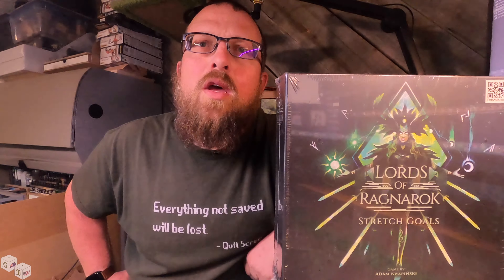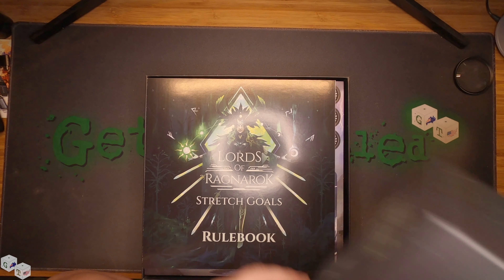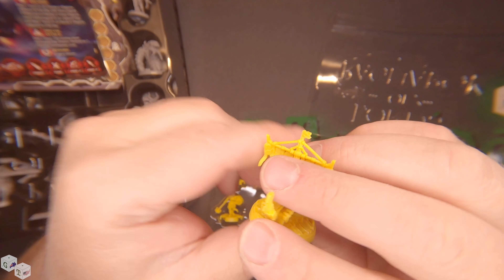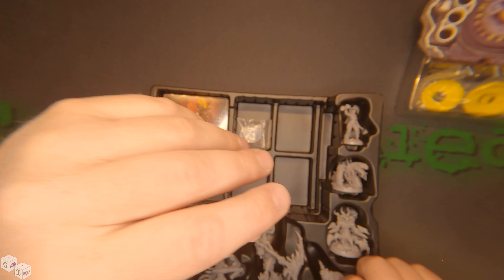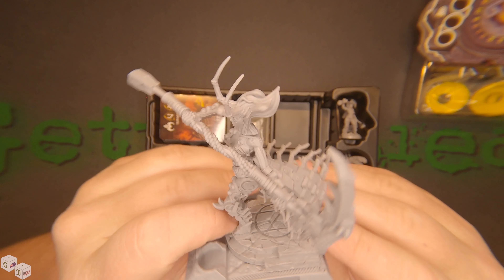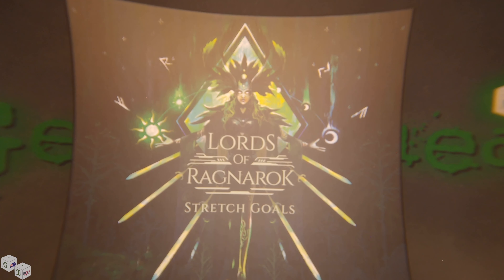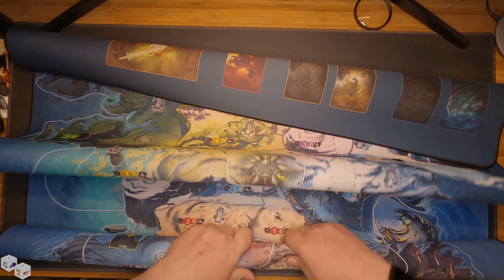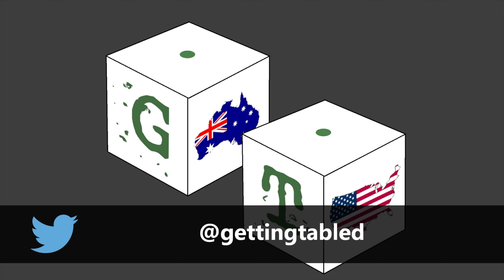Lords of Ragnarok: Stretch Goals | UNBOXING 4K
And finally in part 3 of our unboxing we finally get our eyes on the stretch goals and im a nice surprise these will be available at retailers which is a nice change from the norm. Come join George "The Yank" as he unboxes the last of his pledge for us all.

Music created by Eric Matyas of Soundimage.org